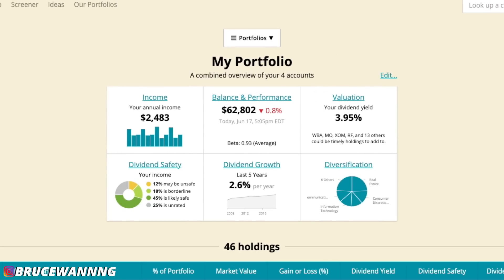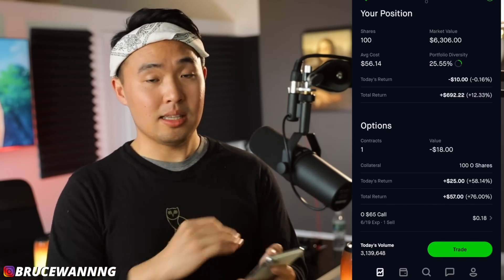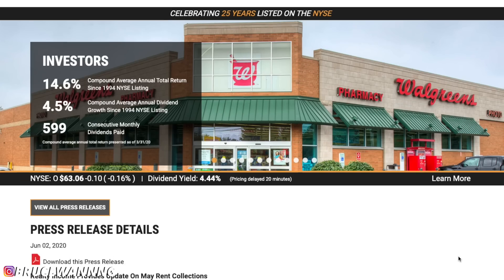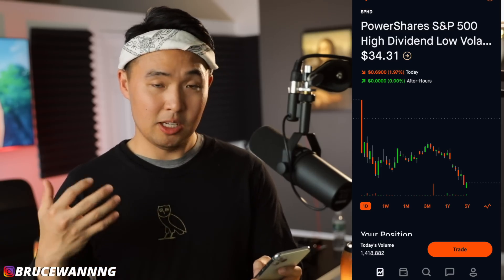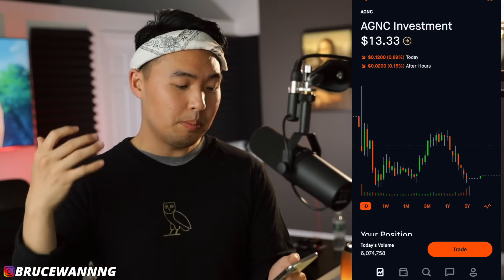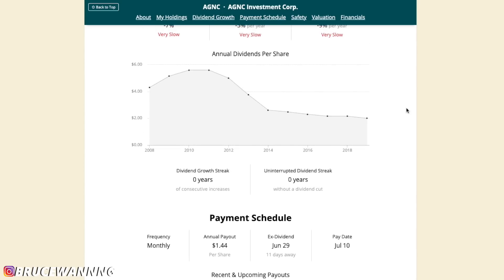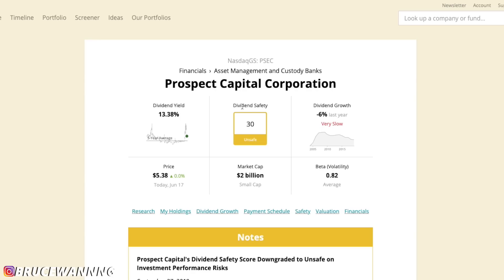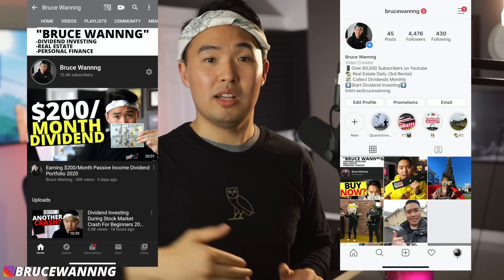4 Monthly Dividend Stocks 2020 on Robinhood App